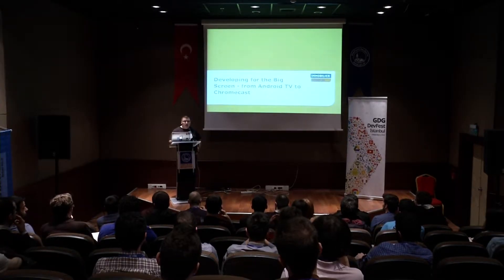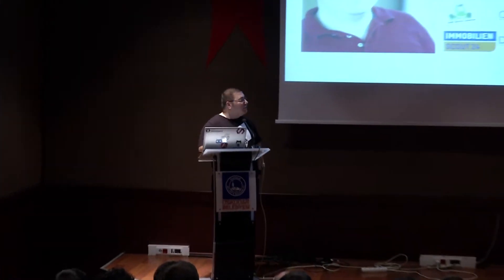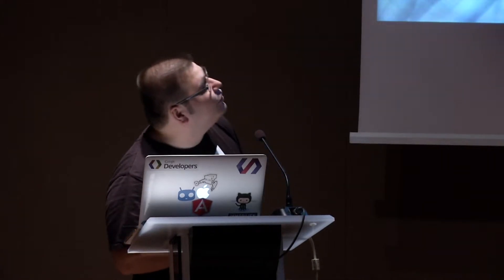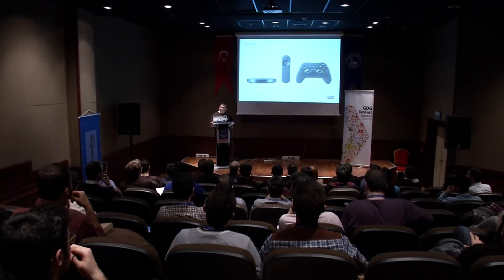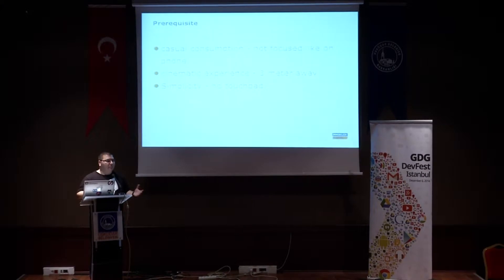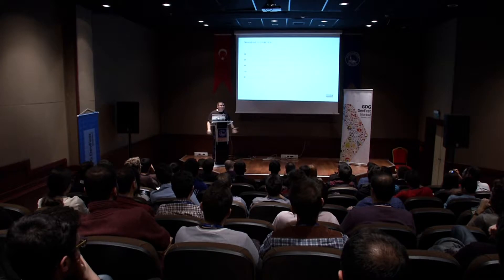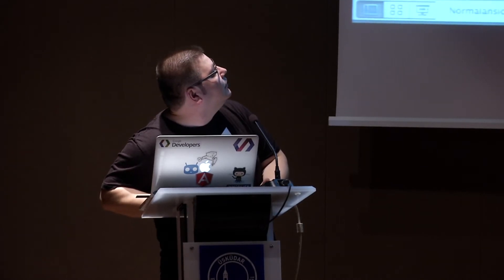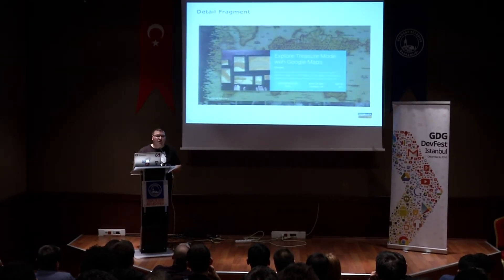Hasan Hosgel - Developing for the Big Screen - from Android TV to Chromecast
With the new release of Lollipop we have finally an updated API Level for Google TV, oops Android TV. This is not the only approach by Google for the large screen. There is also the Chromecast, a HDMI dongle/ media player. This Session gives an introduction how you can develop for Android TV and the ChromeCast. It presents the tools and also the support library for creating own Screens, based on an example application.